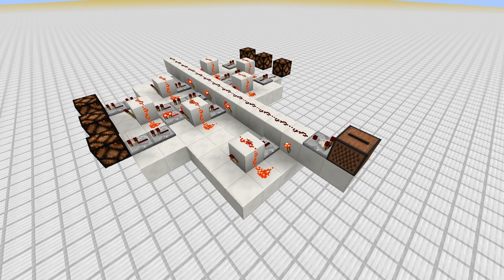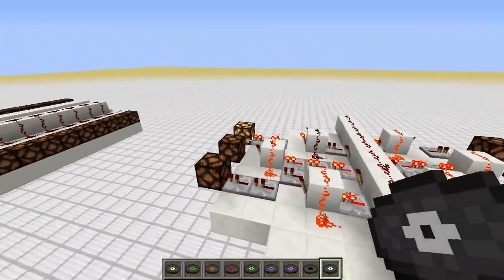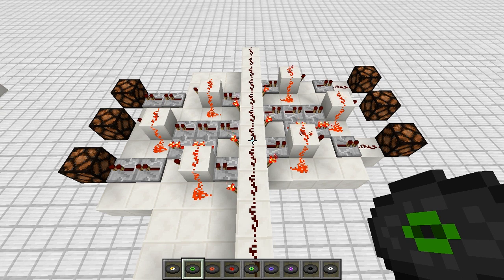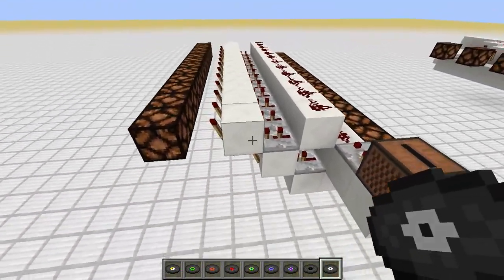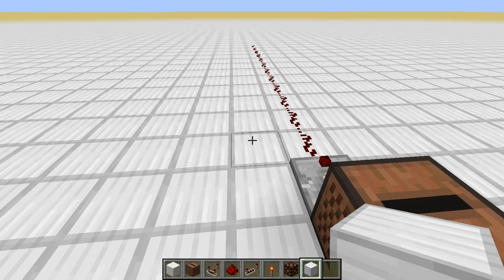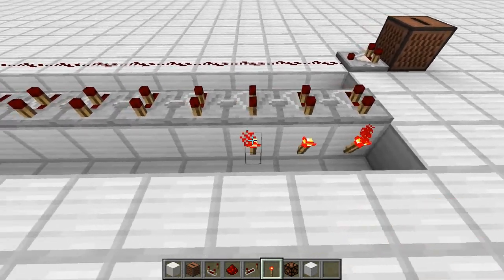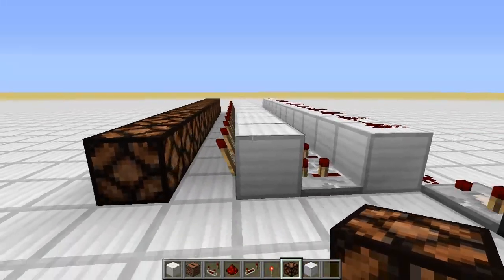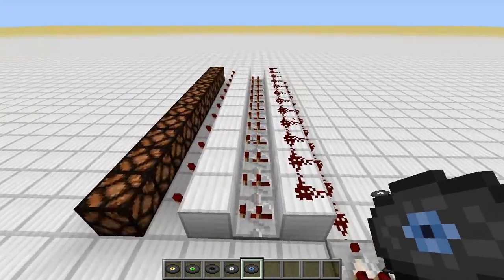Redstone Tutorial - Tileable Jukebox-based Lock using Music Discs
After uploading my previous video, both King and grave came up with improved versions of the design, and I feature them both here. Neither of these designs are my original work other than a simple correction in repeater delay in grave's design.

This music is included for educational purposes only as I am featuring the Jukebox block from Minecraft and how to use the music discs to create a "lock" in the game.